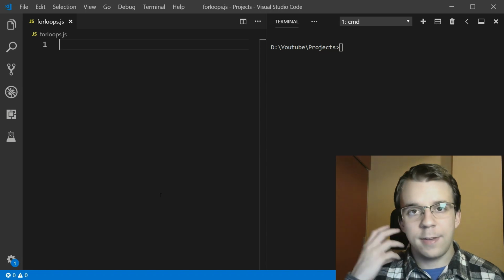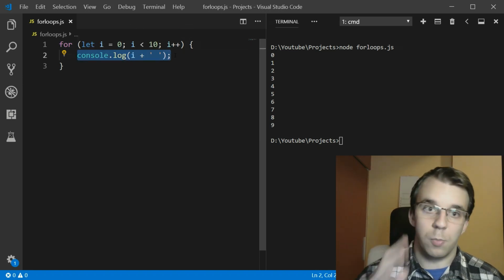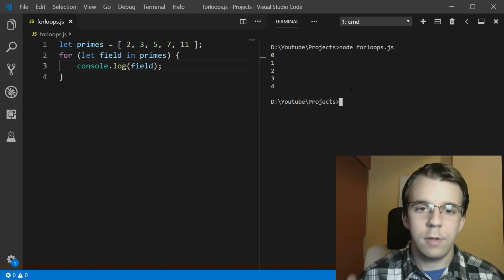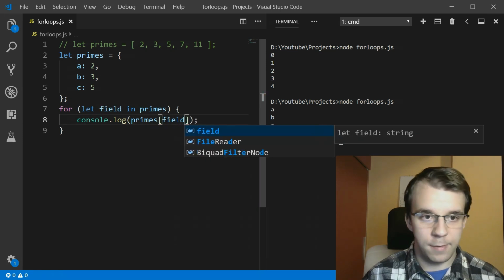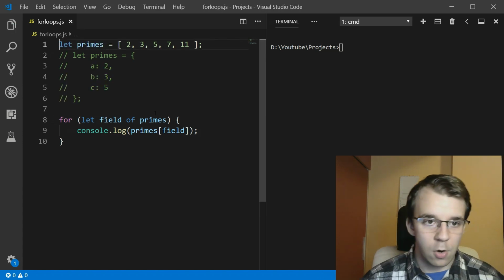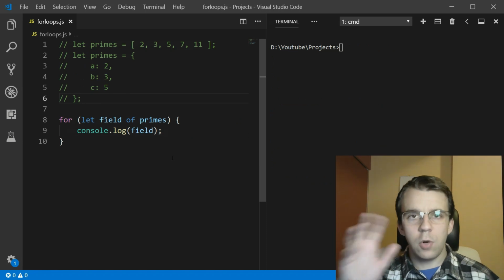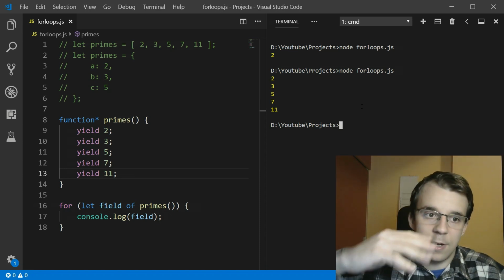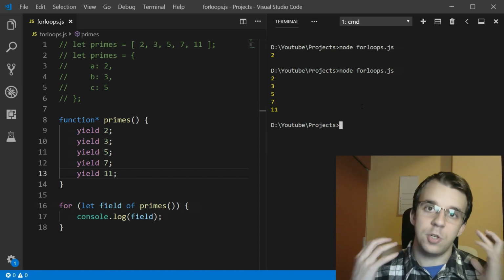All the for loop types in JS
It's important to know what each for loop does and stop being confused about which is which, especially when it comes to the for..of and for..in loops.